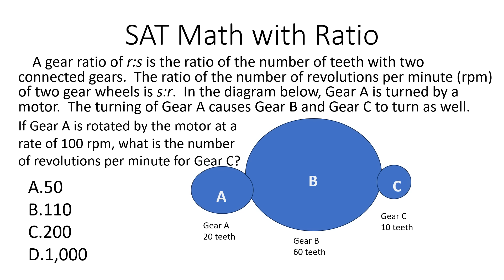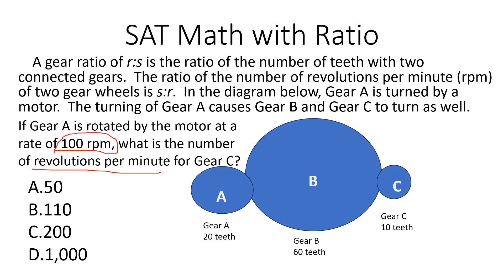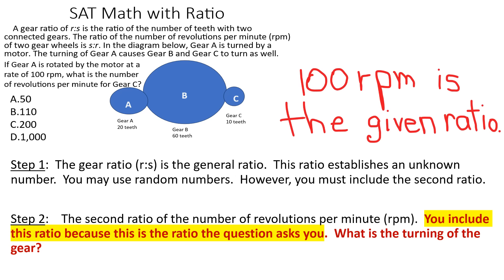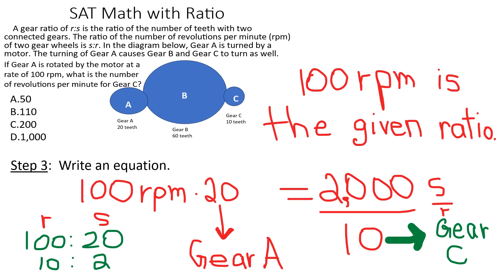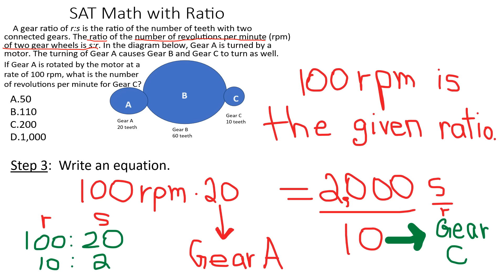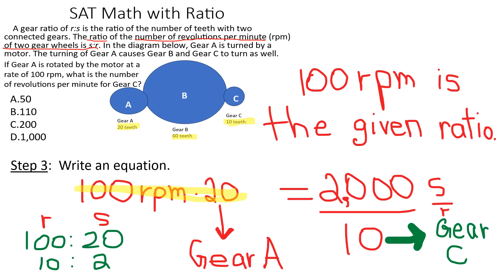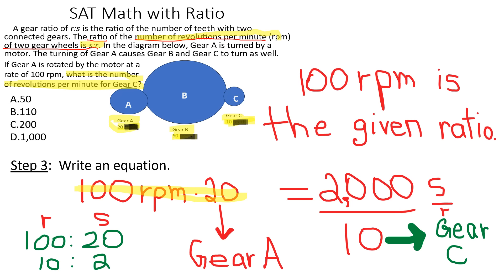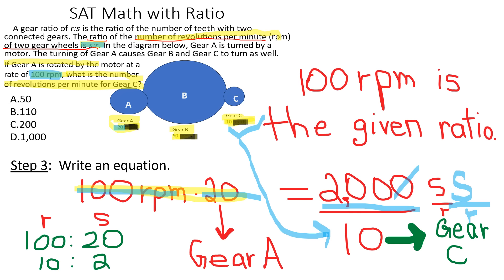SAT Math Actual Exam Question 6 1/2 minutes only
This is a short video on how to look for clues in solving SAT math problems.